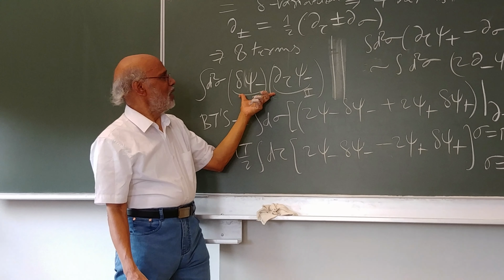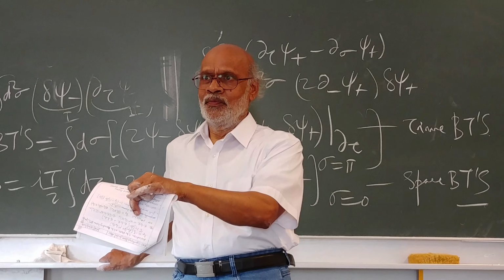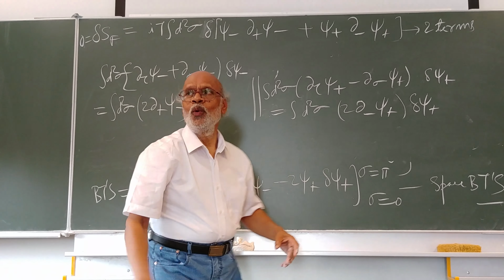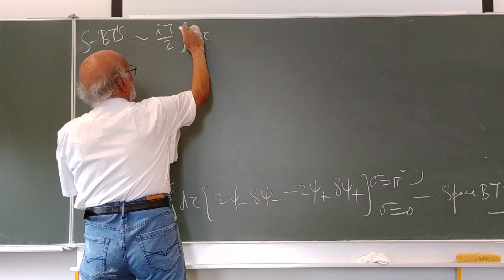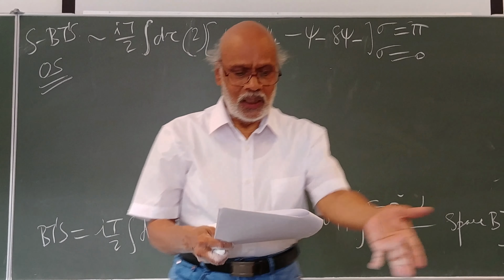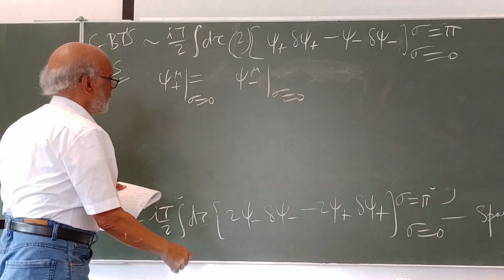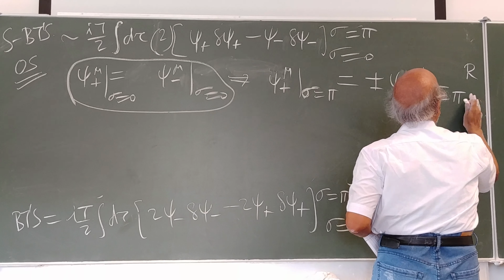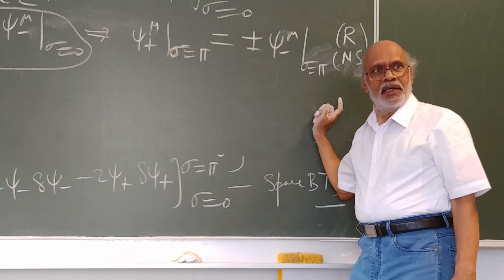Superstring Theory Lecture 12 Part - 6/10 by Daya Shankar Kulshreshtha at Univ. Oldenburg Germany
Superstring Theory Lecture 12  by Daya Shankar Kulshreshtha at the University of Oldenburg, Germany, Summer Semester 2019: Lecture 12 Part - 6/10 (held on 25th July, 2019) - Videography Courtesy Dr. Usha Kulshreshtha (RNS Superstrings, Symmetries, Conserved Super Current, Energy Momentum Tensor, Virasoro Constraints, Virasoro Algebra, Ramond and Neveu-Schwarz Sector Mode Expansions for Open Strings, Mode Expansions for Closed Strings (PBC's APBC's), Mass Spectrum, Dirac Ramond Equation, Physical States).